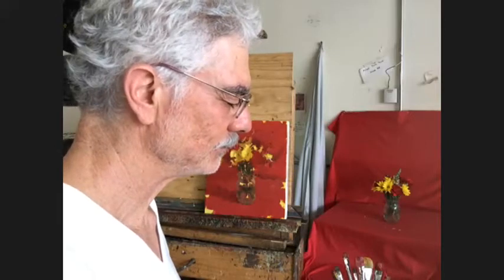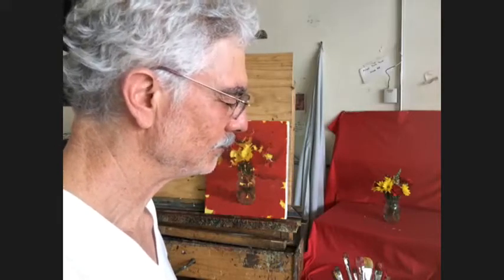JORDAN WOLFSON - Composition as a Creative Discipline, 2020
Jordan Wolfson, contemporary painter, talks about the nature of orchestrating composition as a creative discipline.